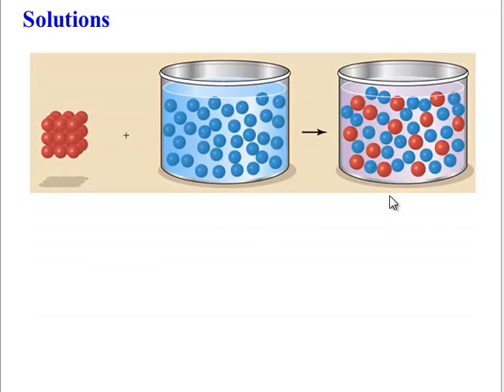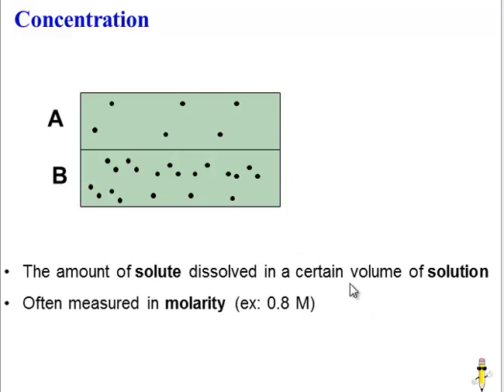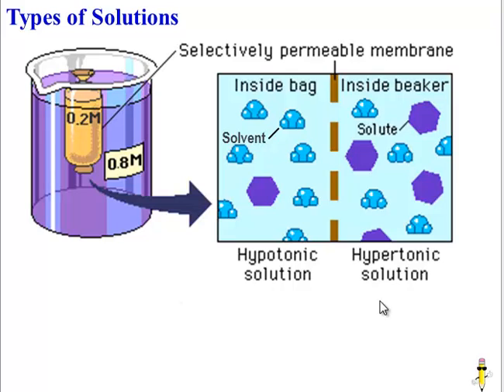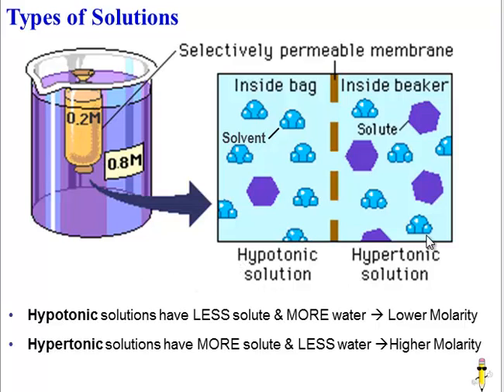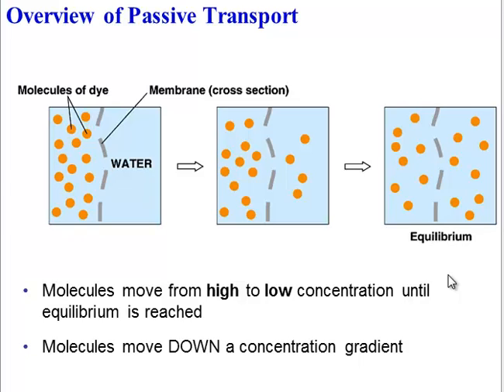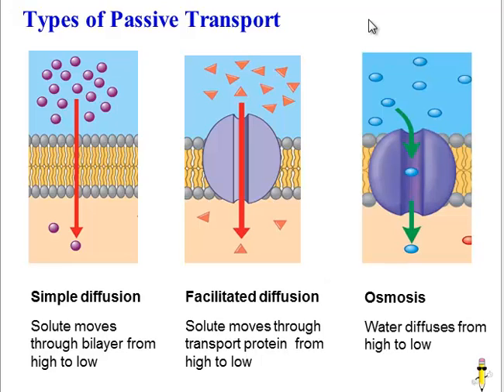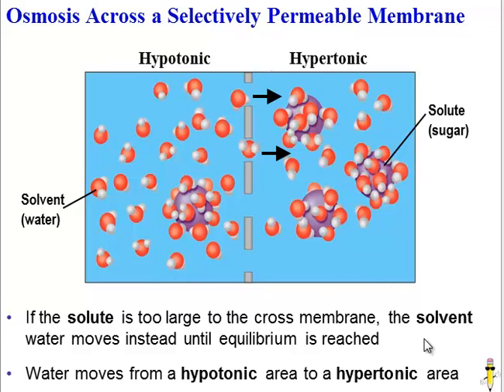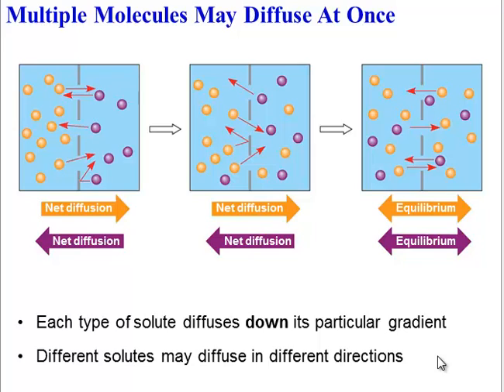Passive Transport Overview